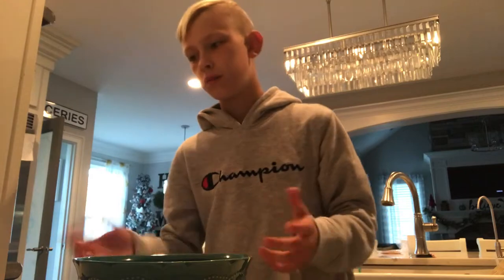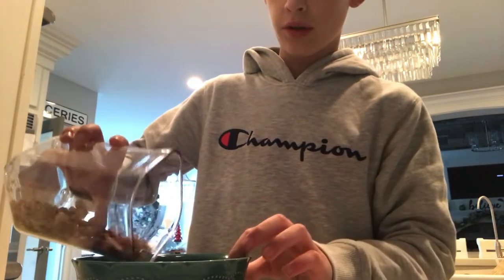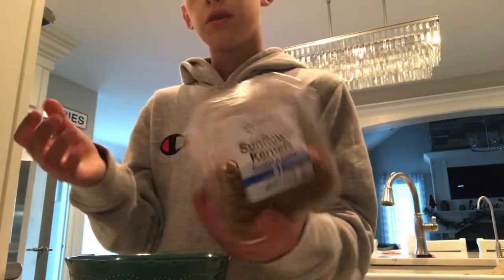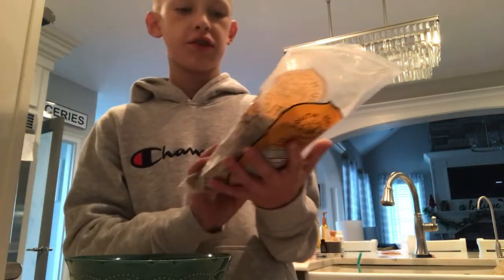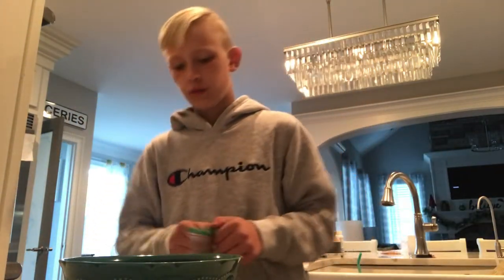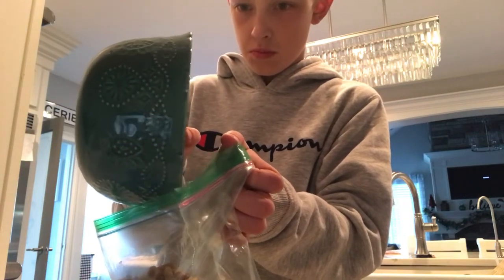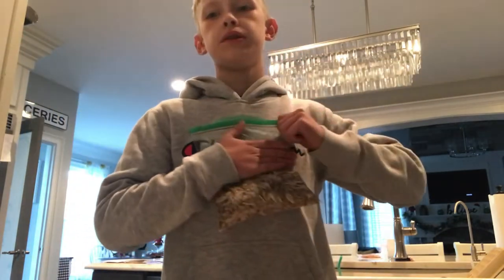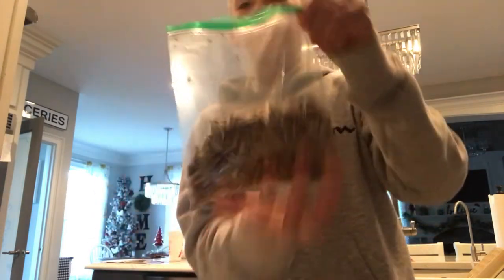How to make rabbit and squirrel bait ( results and the end of the video )